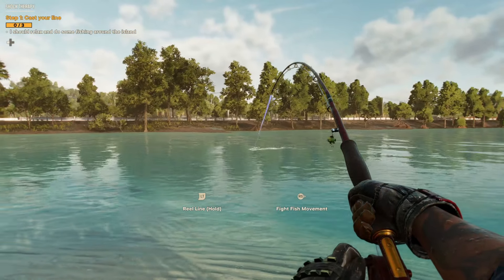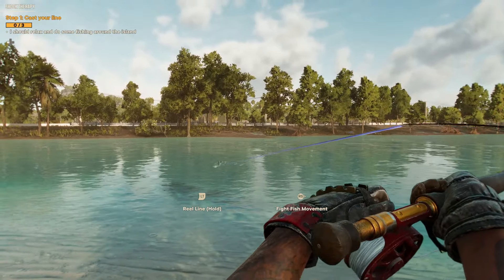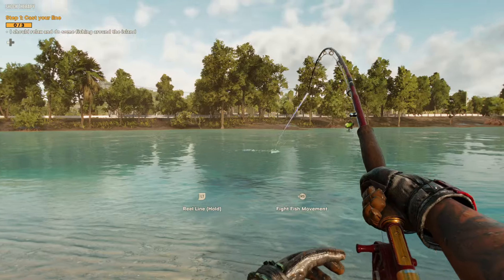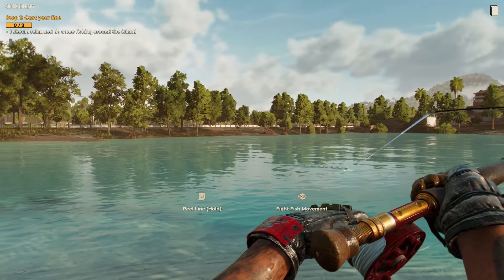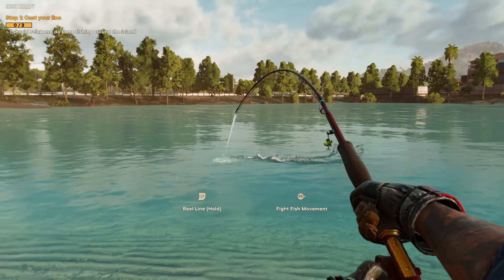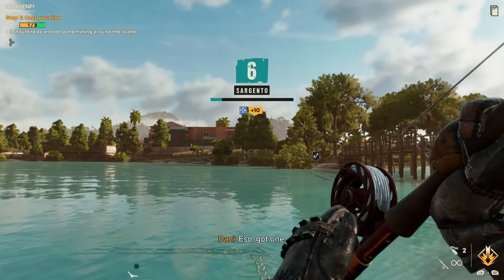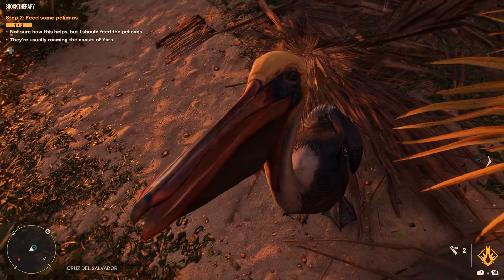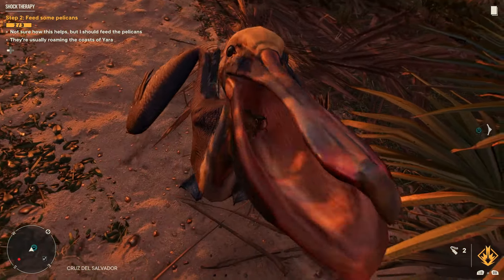Far Cry 6 How to Feed Pelicans EASY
In Far Cry 6 there are lots of different species out in the wild including pelicans and there is a Yaran story which we've recently covered that includes feeding some pelicans as part of a therapy program called shock therapy so in this video we're going through how to feed pelicans which is actually quite easy when you get the hang of how they work.